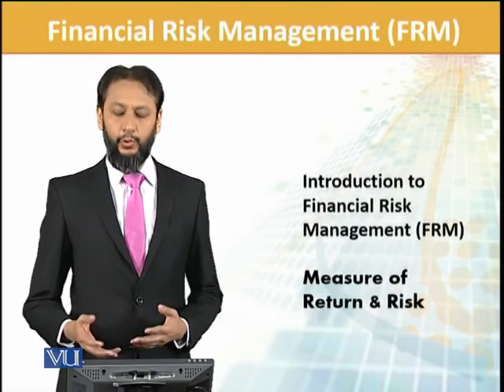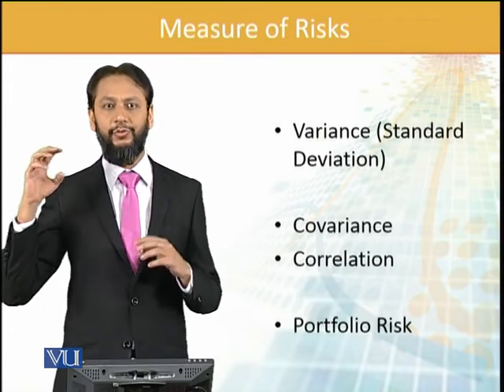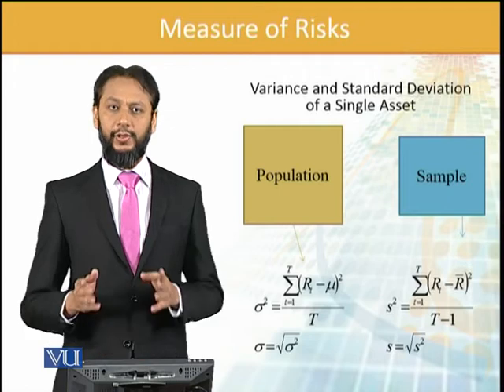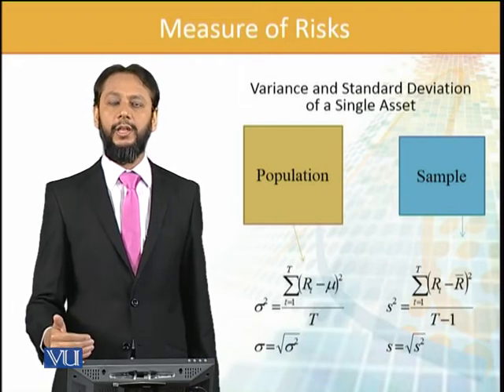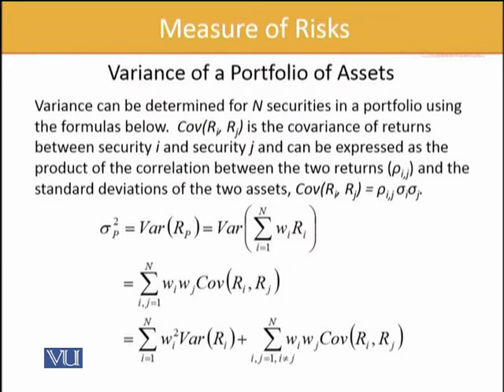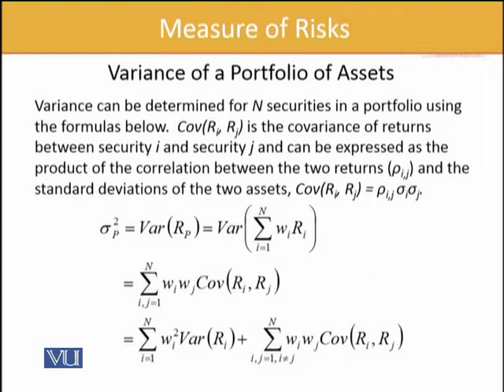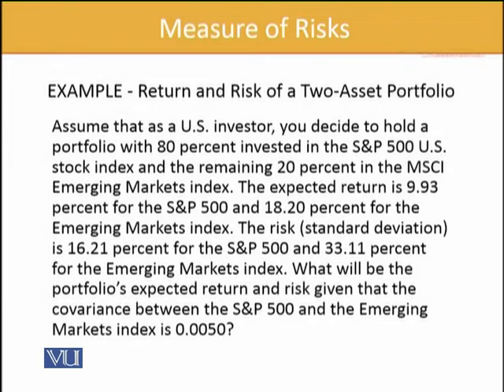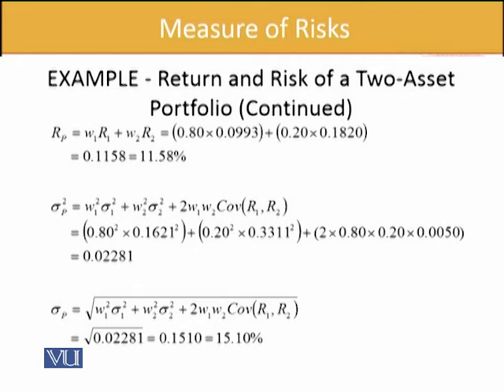FIN702_Topic008 | Financial Risk Management